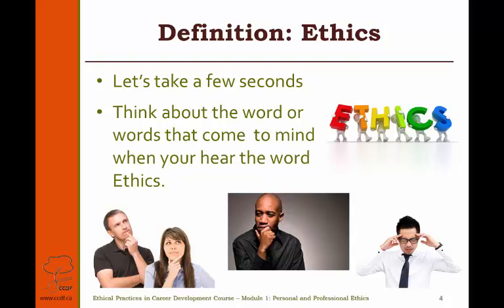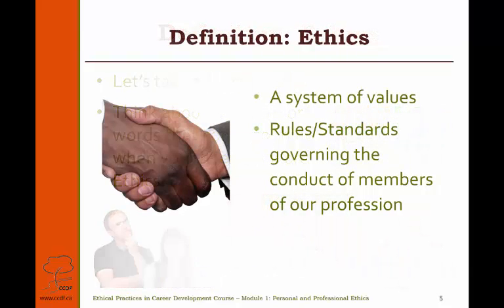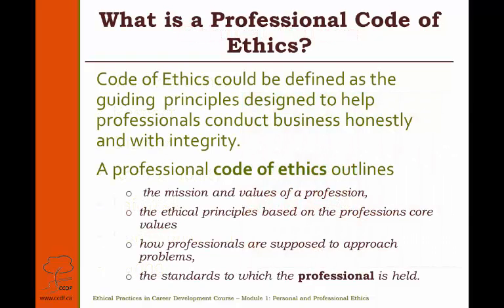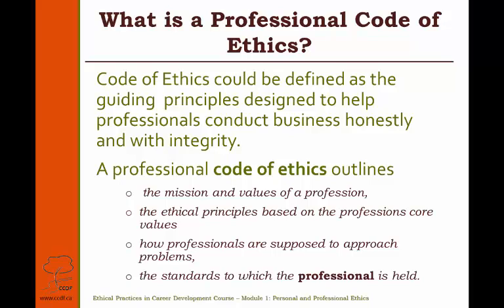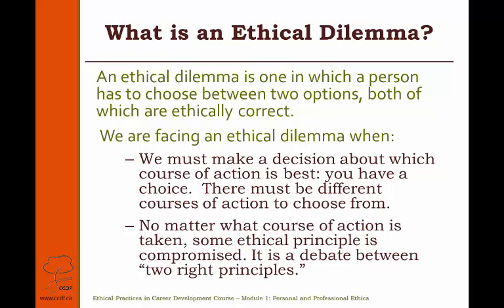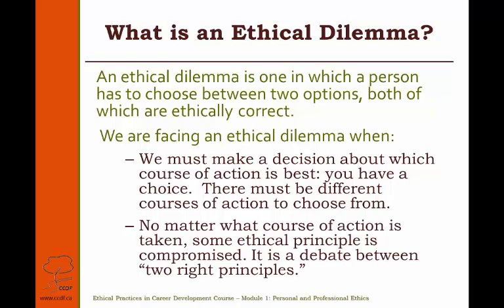Module 1 - Personal and Professional Ethics